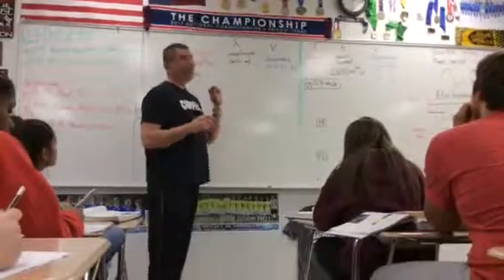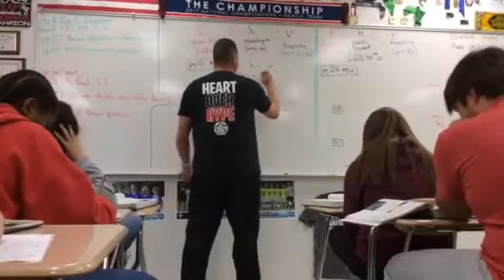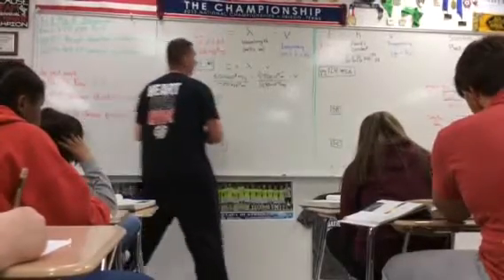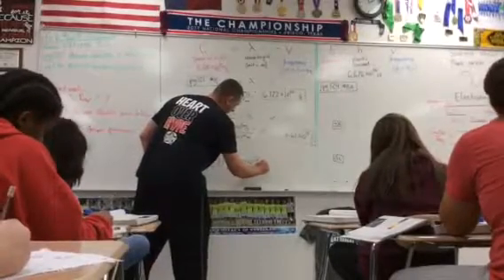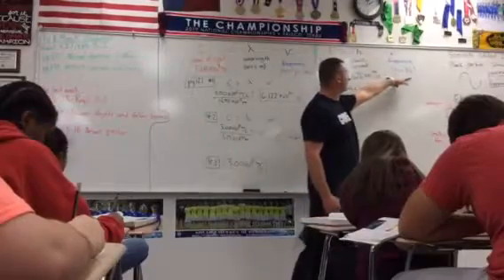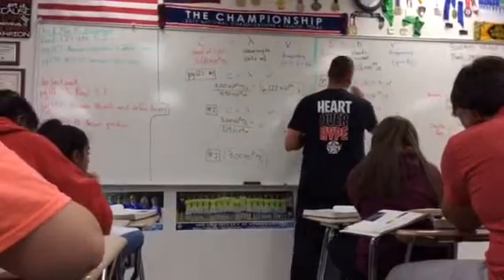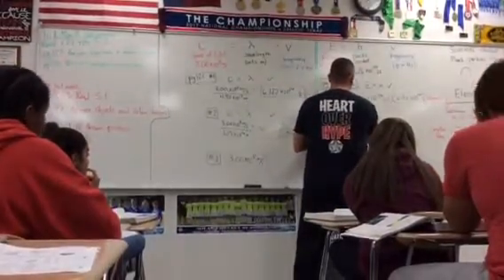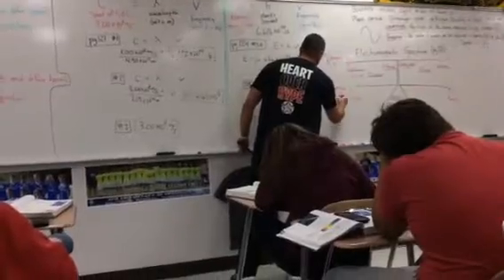Light equation problems explained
Coach Stricker goes over how to calculate Wavelength, frequency and energy using the formulas
Speed of light = wavelength x frequency
and
Energy = Planck's constant x frequency